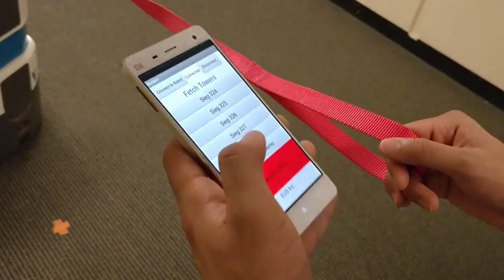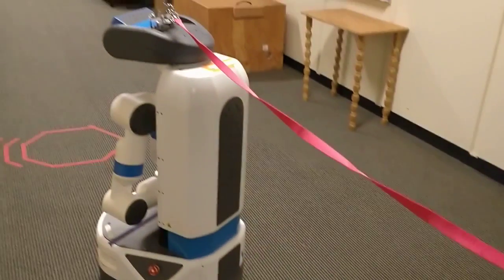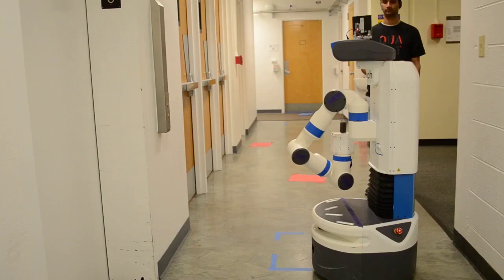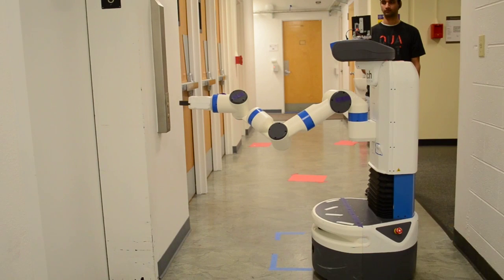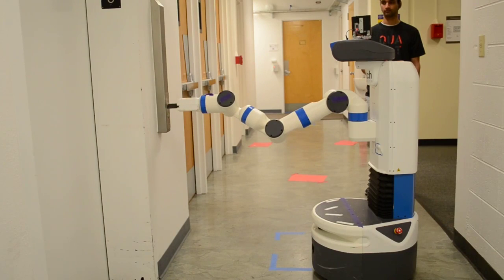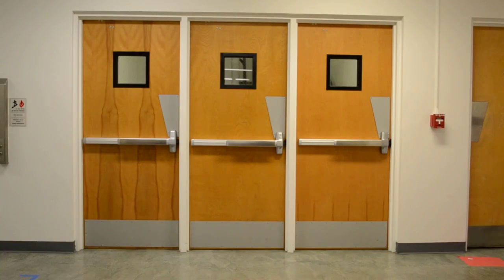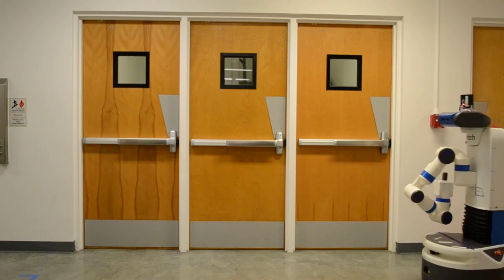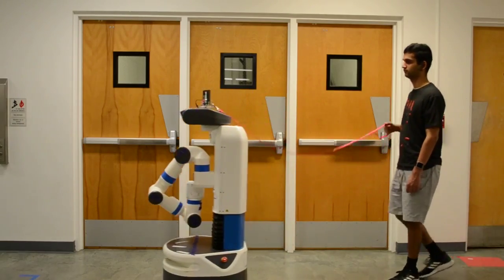Fetch Mobile Manipulator | EOS Bot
The EOS Robot aims to help blind and low-vision individuals navigate in unfamiliar locations like hotels and convention centers through navigation algorithms.